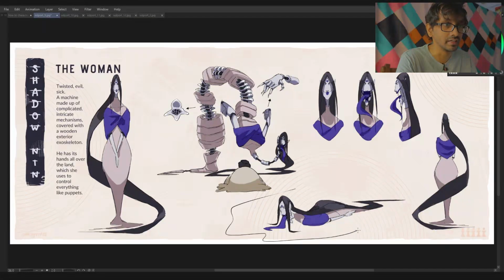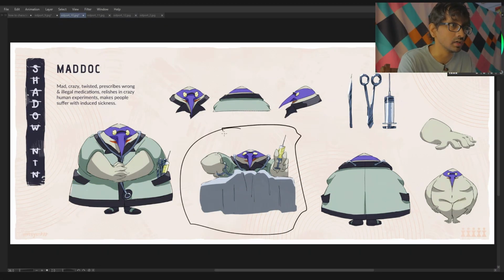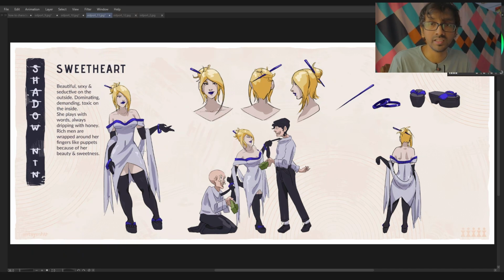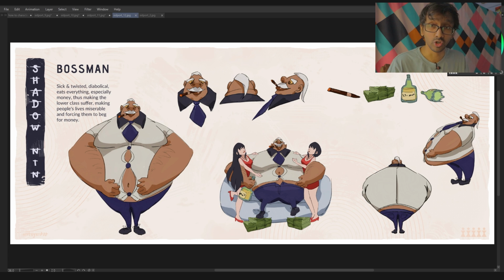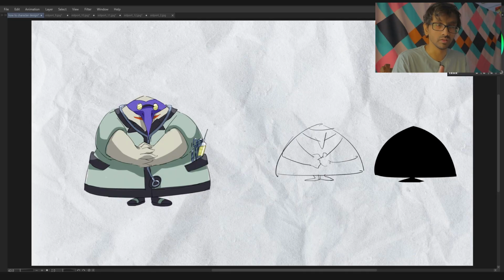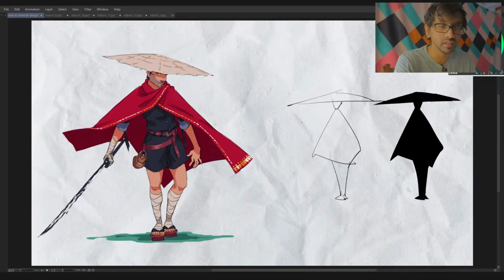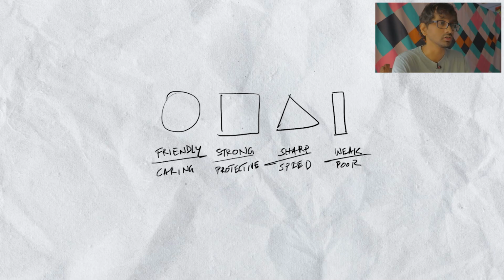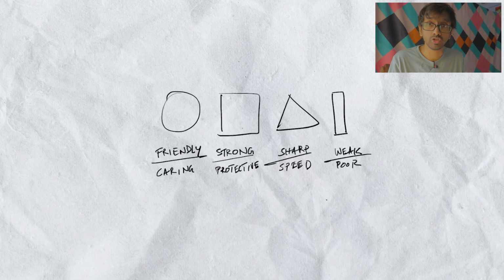how to DESIGN CHARACTERS USING STORY n SHAPES | CHARACTER DESIGN 101 - PART 2 - ENEMY CHARACTERS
Timestamps -
00:00 - Intro
01:26 - The Psychology of an Enemy character
02:24 - 1. The Woman
04:21 - 2. MadDoc
05:37 - 3. Sweetheart
06:44 - 4. Bossman
07:45 - Shapes
10:37 - Breaking the rules of Shape Design
12:03 - Outro